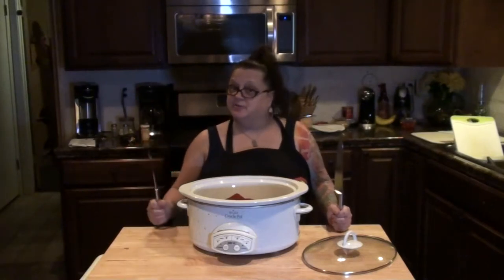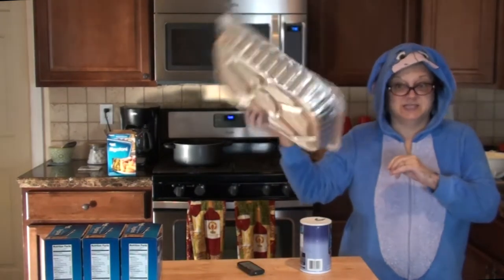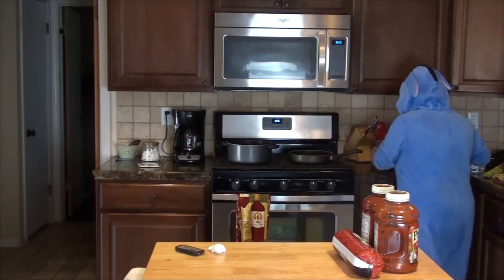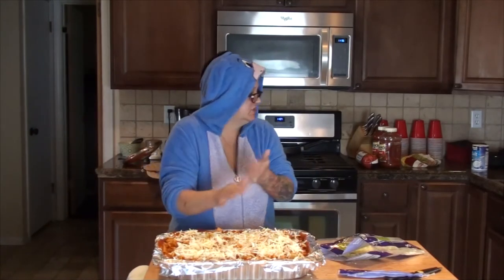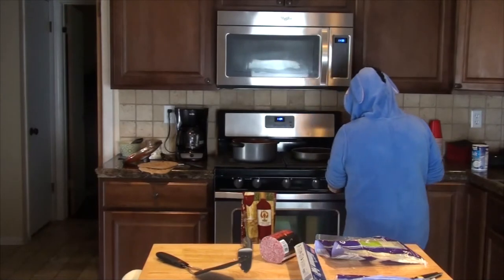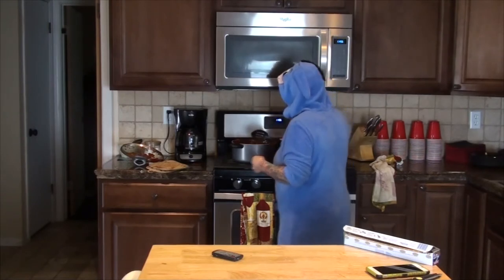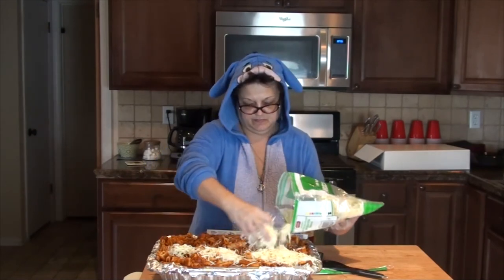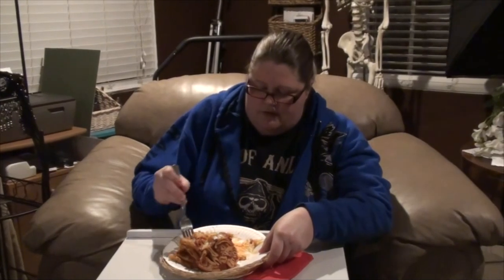BAKED ZITI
Valerie makes Baked Ziti, with Rigatoni noodles for the Bridal Shower!! Kirsty does a taste test! See down below for a list of ingredients, and things that you need along with cooking directions!

                    Kevin: 49drummers
                    Megan: meganceciliacoyne

Baked Ziti/Baked Rigatoni:

Ingredients:
4 Boxes of Rigatoni noodles
3 Large jars of Prego Traditional Sauce
2 Large bags of Mozzerella Cheese
2 1/2lbs Ground Beef
2 Large aluminum baking pans

First batch; No Meat:
-Boil Rigatoni noodles in salted water
-Once noodles are cooked, place 2 boxes into 1 aluminum baking pan.
-Pour 1 1/2 jars into a pot, and let simmer on low-med heat for 1hr or so.
-Once the sauce has finished simmering, pour entire pot of sauce over noodles.
-Mix well, and add a generous amount of mozzerella cheese, and mix thoroughly.
-Sprinkle some more mozzerella over the top, and cover with aluminum foil tented to prevent sticking.

Second batch; With meat:
-Brown Ground beef (2 1/2lbs)
-Add ground beef to 1 1/2 jars of Prego Traditional Sauce
-Simmer sauce on low-med heat, with meat added for about an hour.
-Once the sauce has finished simmering, pour entire pot over noodles.
-Add a generous amount of mozzerella cheese, mix thoroughly.
-Sprinkle some mozzerella over the top, and cover with foil tented, to prevent sticking.